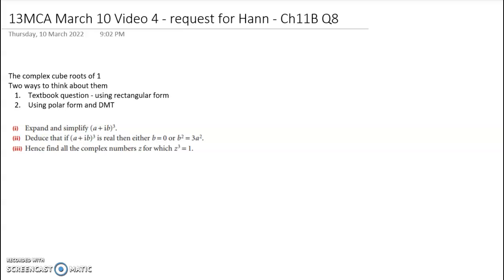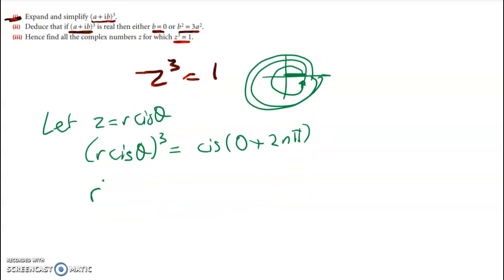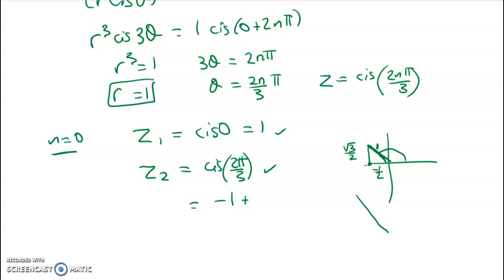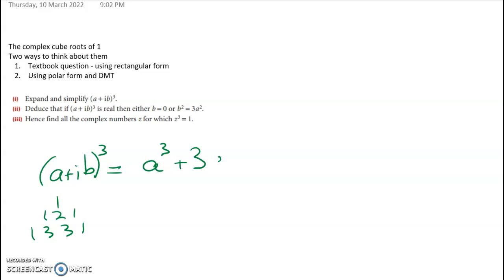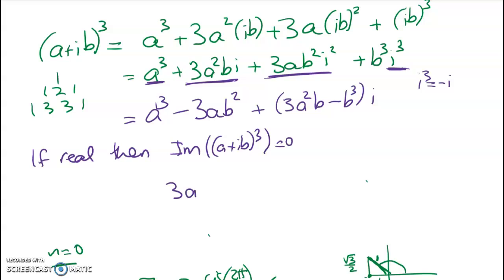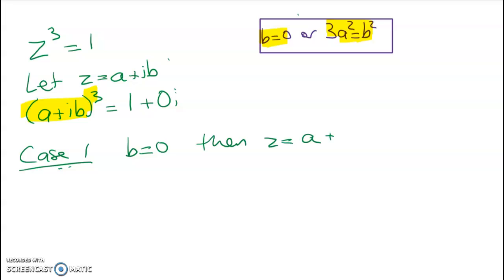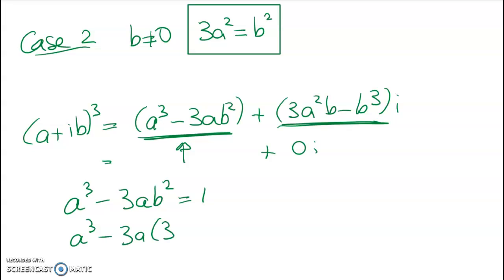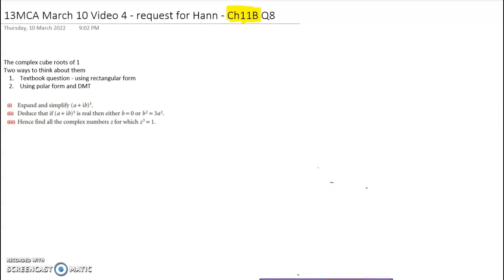13MCA WFH Video 4 - request from Hann - textbook 11B q8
Complex cube roots of 1.